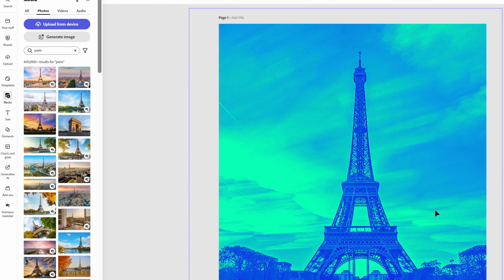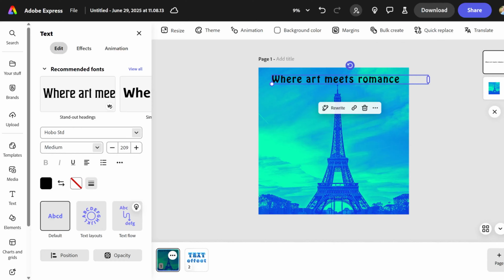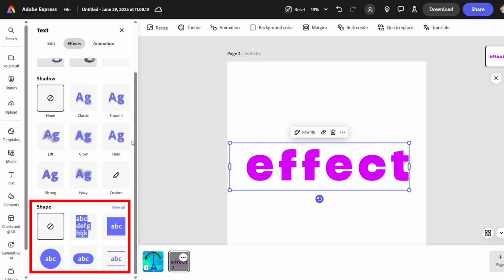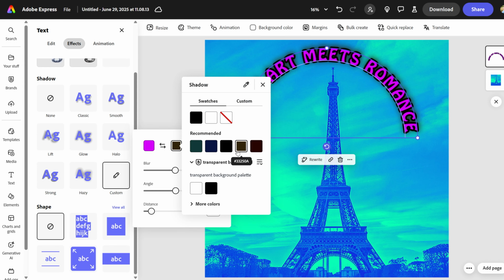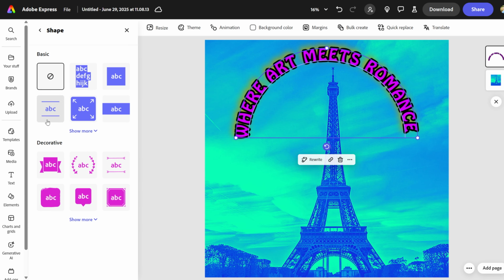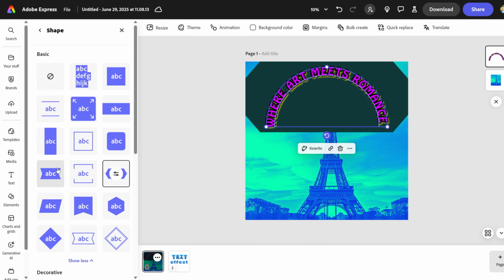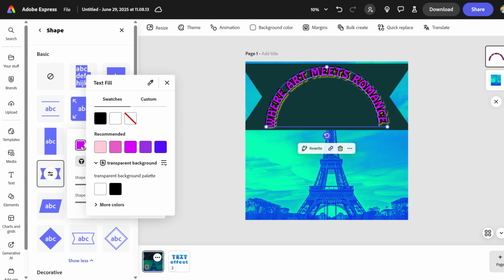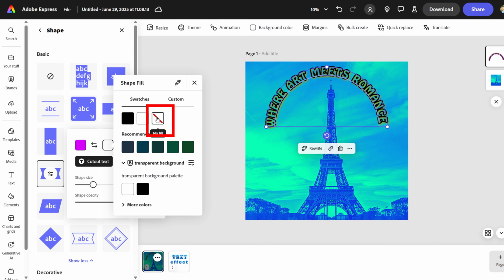How to Add Shadow and Shape to Text in Adobe Express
Create Transparent Text Over Image in Adobe Express

In this video, I show how to add shadows and shapes around your text in Adobe Express and how to make your text transparent so the background image shows through. This technique is perfect for creative designs and print on demand. You’ll learn how to use the shadow settings, adjust blur and angle, and apply the cutout effect to give your text a unique, professional look.
Questions answered:
How do I add a shadow to text in Adobe Express?
How do I make text see-through to show the image behind it?
Can I add a shape around my text in Adobe Express?
How do I make transparent text over a photo?
What are the best settings for shadow effects in Adobe Express?

You get a very special deal:
14-day trial, no credit card required
1-on-1 support to get started with the platform
30-day money-back guarantee